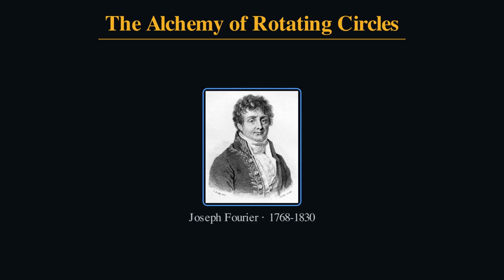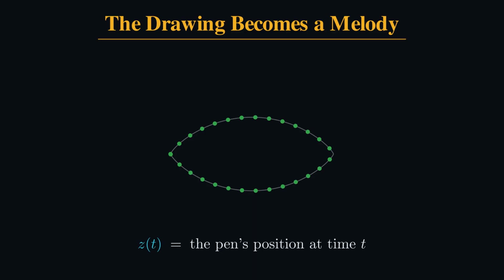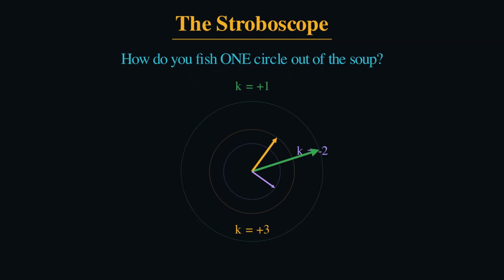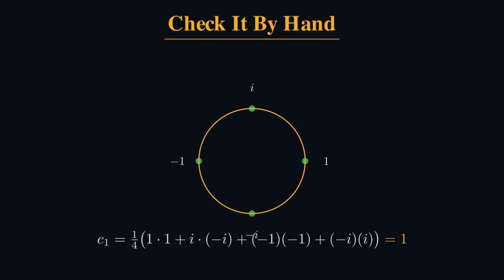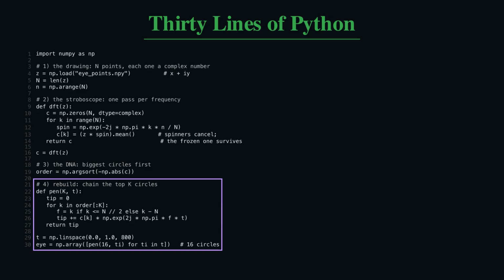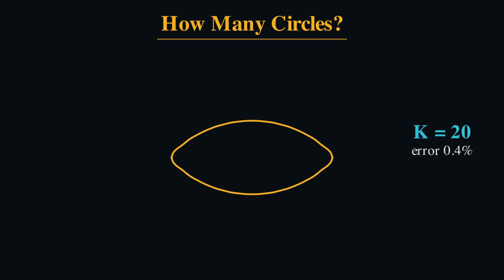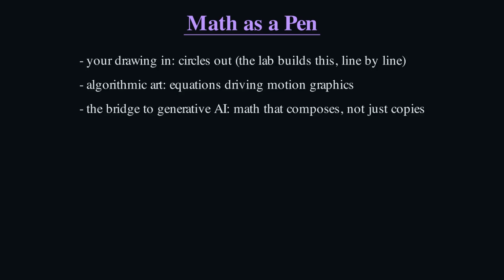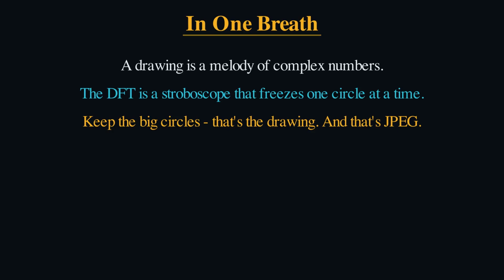Drawing with Math Teaching Python to Reverse-Engineer Art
The Fourier transform can reverse-engineer ANY drawing into rotating circles. We build the DFT from scratch in 30 lines of Python and watch it redraw a real portrait.

In this episode of The Mathematics of Intelligence: Fourier transform, made visible — fully
animated, step by step, every number on screen. No hand-waving, no skipped steps.

▸ How the discrete Fourier transform (DFT) turns any drawing into rotating circles (epicycles)
▸ The stroboscope trick that extracts one frequency at a time - the DFT formula, derived visually
▸ 30 lines of NumPy that find a drawing's circles - then 200 circles redraw a real one-line portrait
▸ Why corners ring (Gibbs phenomenon) and how deleting 90% of the data is the soul of JPEG

⏱️ CHAPTERS
00:00  Intro
00:15  Act 1: Fourier's Outrageous Claim
00:40  Any Drawing, Pure Circles
00:50  What a Drawing Really Is (SVG)
01:12  One Point = One Complex Number
01:31  The Drawing Becomes a Melody
01:50  Analogy: a Music-Box Drum
02:06  The Hypothesis
02:28  The Stroboscope
02:43  Spin Backwards: One Circle Freezes
02:59  Average = the DFT
03:23  Check It By Hand
03:45  The Drawing's DNA
03:58  Thirty Lines of Python
04:53  Reconstruction: the Mechanical Arm
05:08  How Many Circles?
05:27  The Honest Corner (Gibbs)
05:46  Delete 90% of It (JPEG's Soul)
06:07  The Same Engine, Everywhere
06:29  Math as a Pen
06:50  The Portrait Test
07:15  The Loop: Math Can See
07:25  Recap